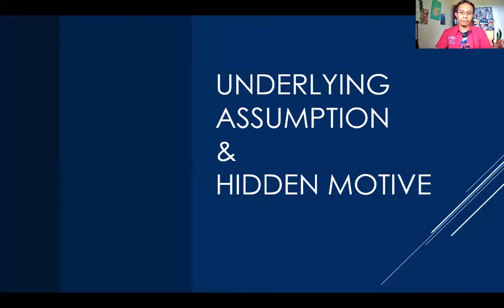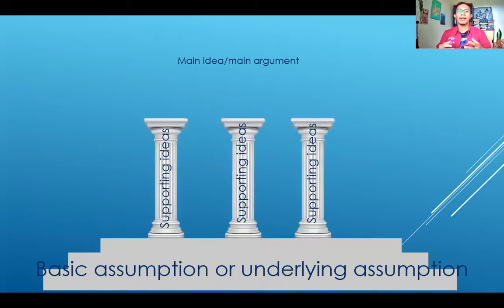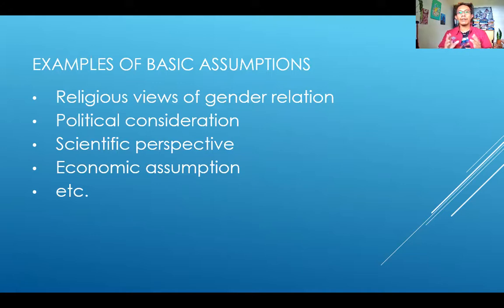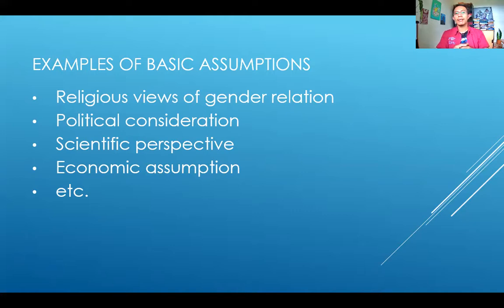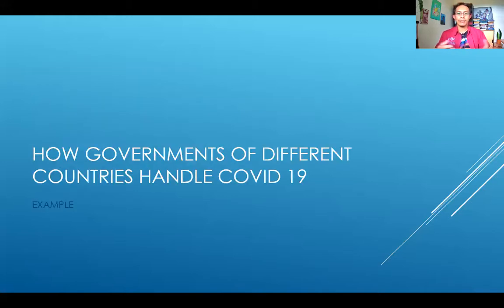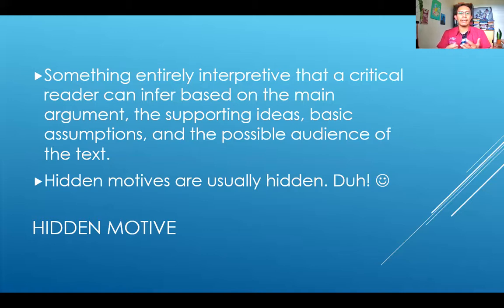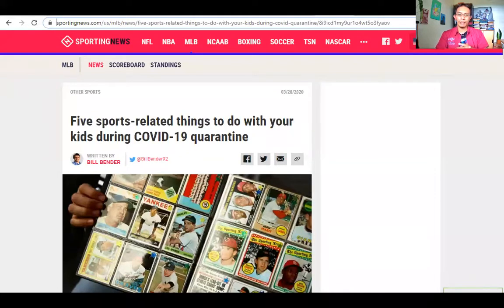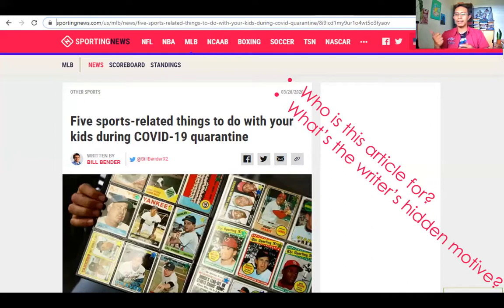Basic Assumptions and Hidden Motive